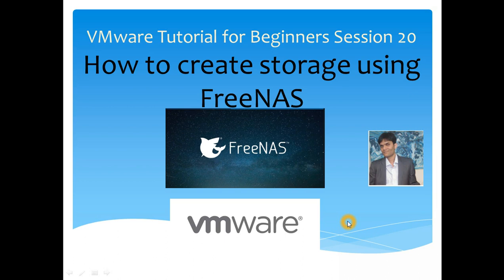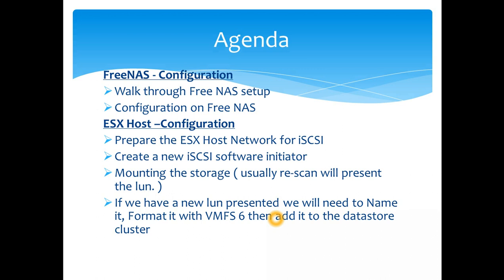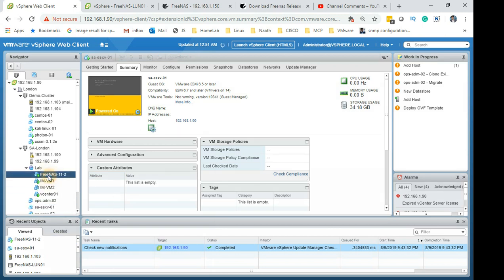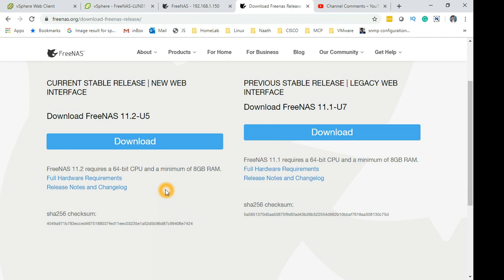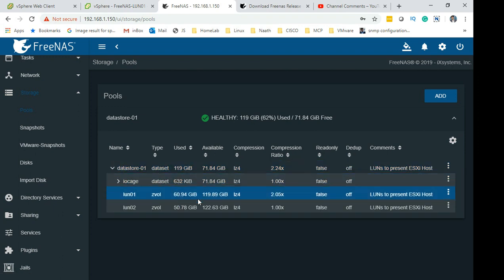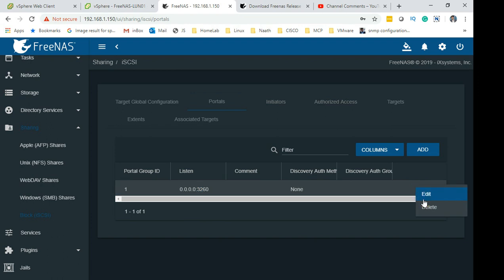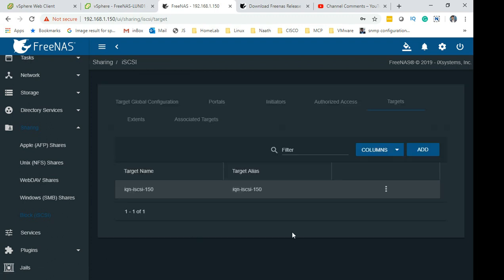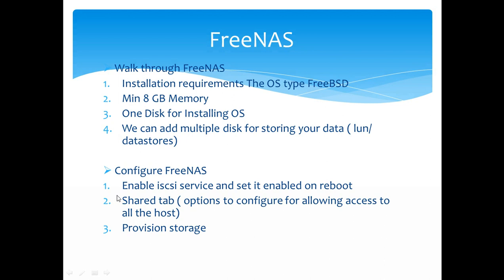How to configure FreeNAS on ESX host for iscsi storage on vmware part 1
How to create  iSCSI storage using FreeNAS for ESX host

FreeNAS - Configuration
Walkthrough Free NAS setup
Configuration on Free NAS
ESX Host –Configuration
Prepare the ESX Host Network for iSCSI
Create a new iSCSI software initiator
Mounting the storage ( usually re-scan will present the lun. )
If we have a new lun presented we will need to Name it, Format it with VMFS 6 then add it to the datastore cluster
Walkthrough FreeNAS:
Installation requirements The OS type FreeBSD
Min 8 GB Memory
One Disk for Installing OS
We can add multiple disks for storing your data ( lun/ datastores)

Configure FreeNAS:
Enable iscsi service and set it enabled on reboot
Shared tab ( options to configure for allowing access to all the host)

Provision Esx storage:
Add a Network for iscsi ( 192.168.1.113 /24)
Add iSCSI software initiator
Rescan the datastore.
Live demo of vMotion ( Compute migration cpu and memory )

Questions of the day?